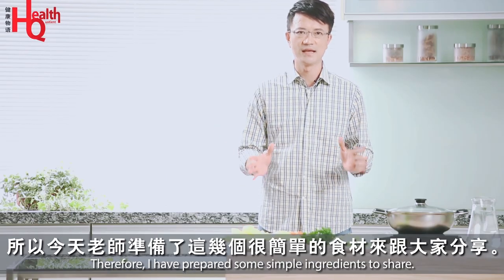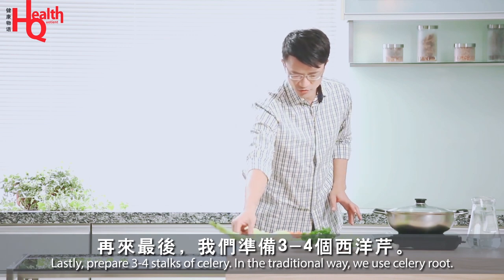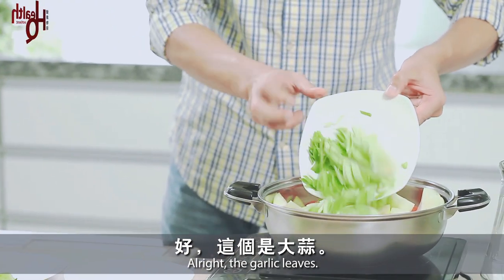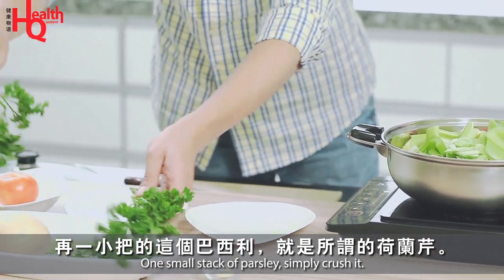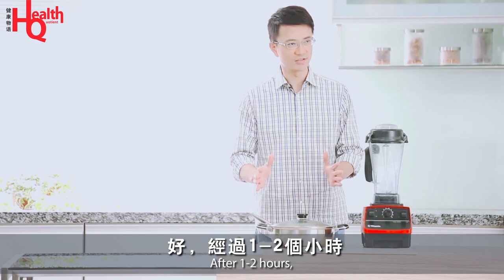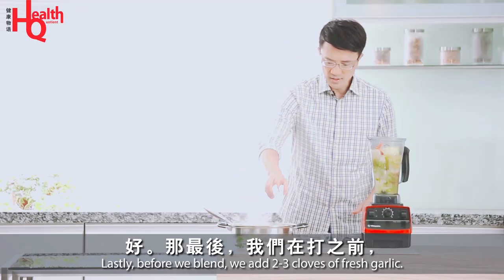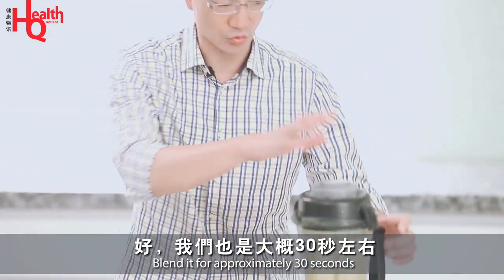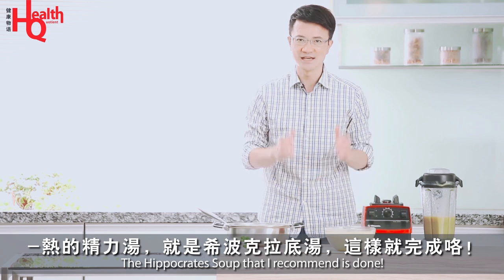HQ視頻：希波克拉底湯 Hippocrates Soup 食譜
亞洲著名生機飲食專家-- 王明勇老師 教你怎麼製作 "希波克拉底湯"